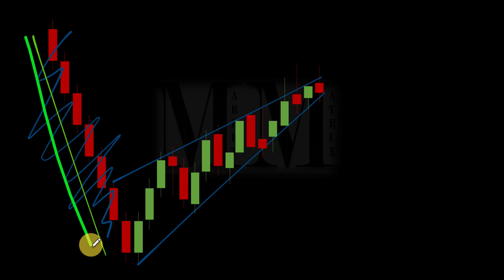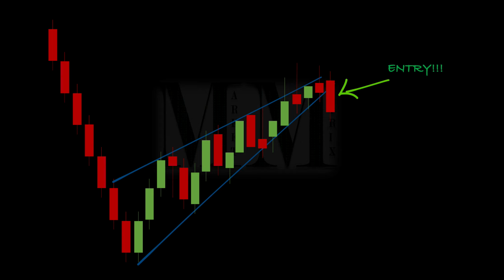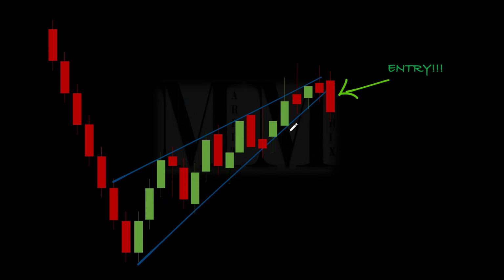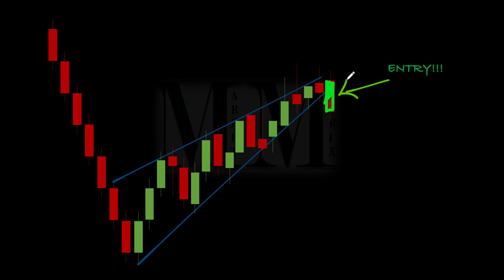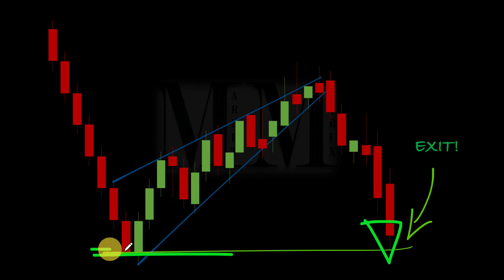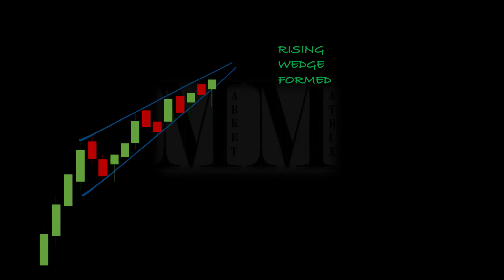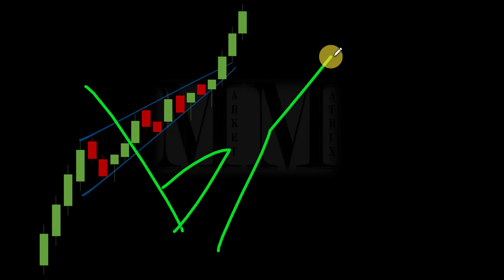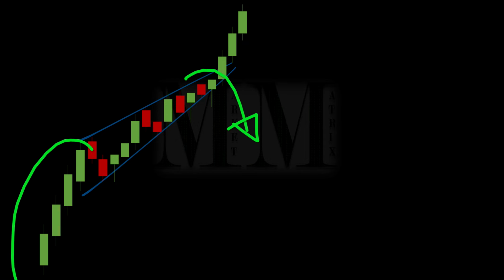THE RISING WEDGE: What is it & what to expect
When trading in the Stockmarket, one of the things you’ll need is patience & the rising wedge is one of those patterns that will test how patient you are. It’ll go up & down & make you think it’s going to breakout & breakdown while the price just glides & squeezes tighter & tighter. Candlestick patterns help out a lot with technical analysis but you need to make sure you do your part as well & build the patience if you don’t already have it. This video will give you an explanation of what a rising wedge is & what to do when you spot it.